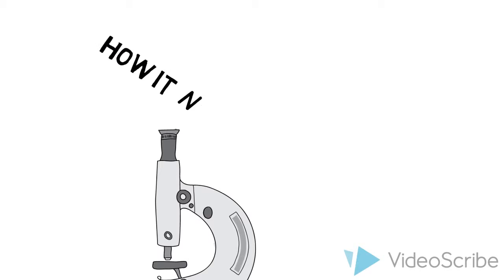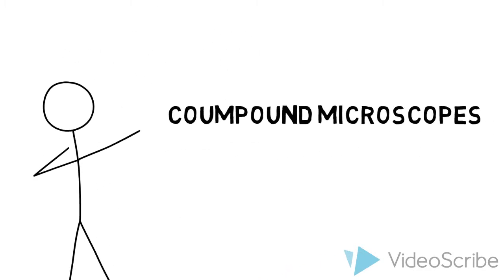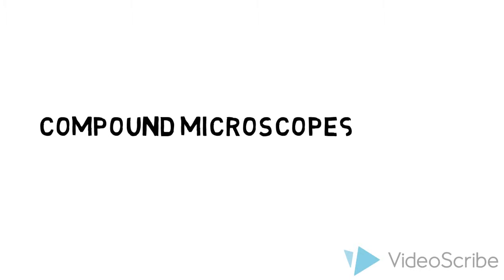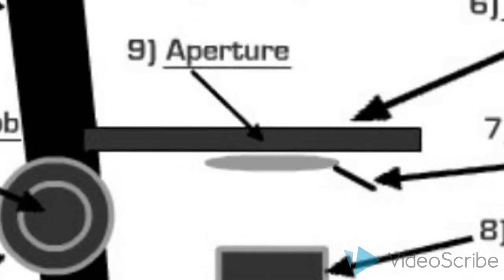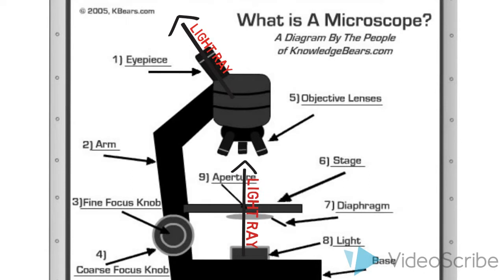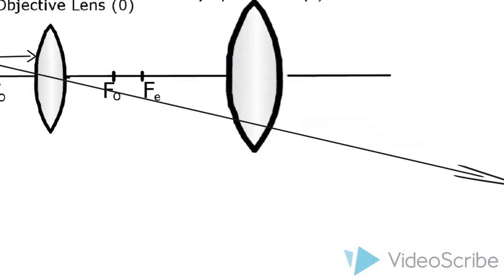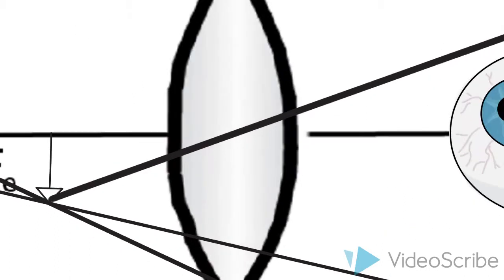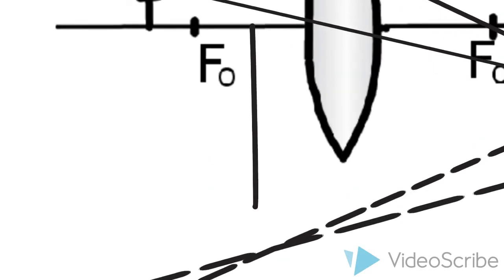Science 1 world: Microscopes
By Hardik Paliwal